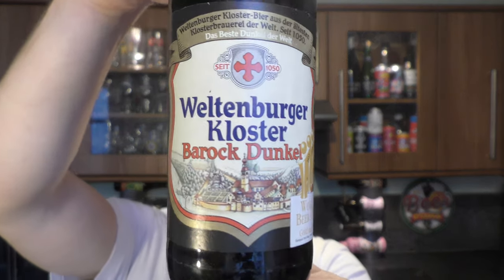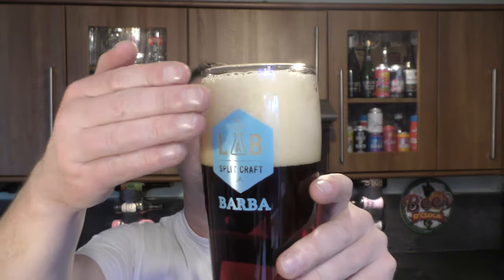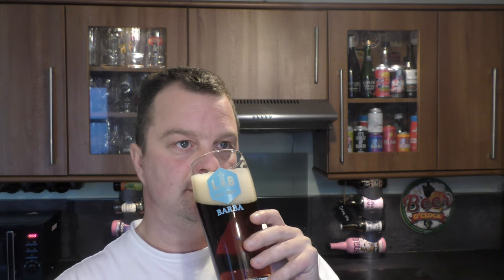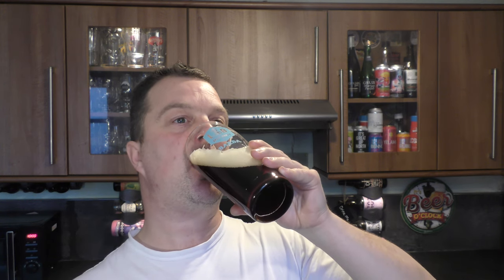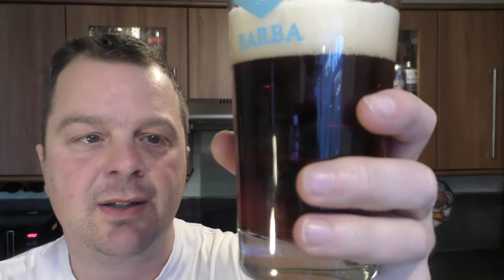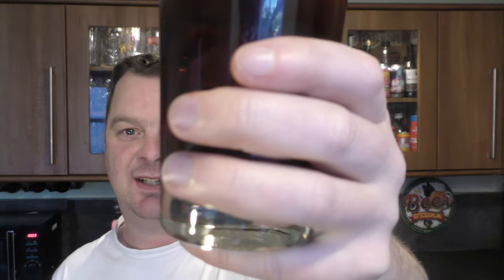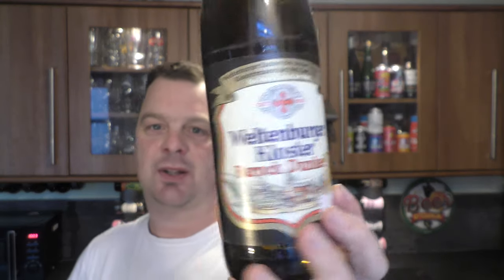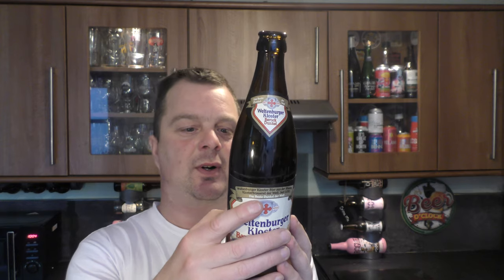Weltenburger Kloster Barock Dunkel | German Craft Beer Review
Recorded In 4K Ultra HD Real Ale Craft Beer Reviews Weltenburger Kloster Barock Dunkel | German Craft Beer Review